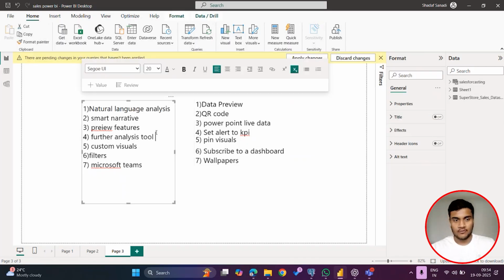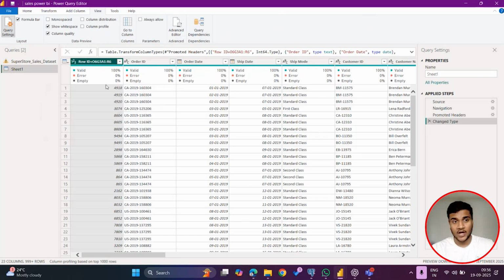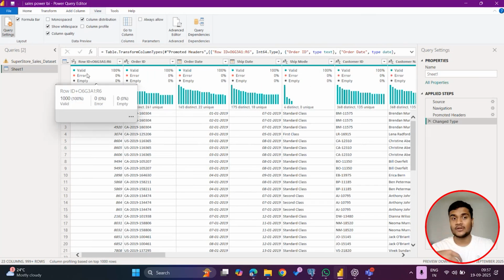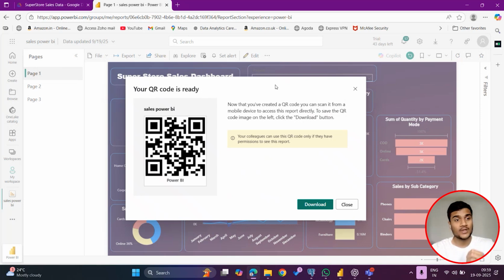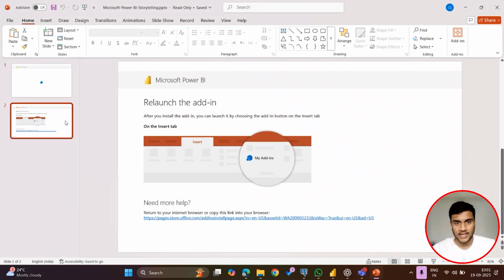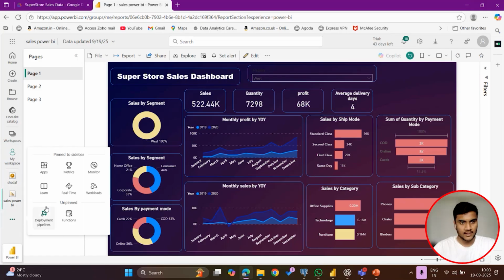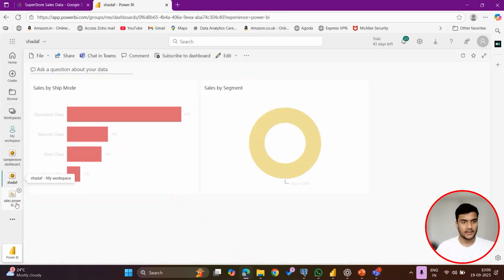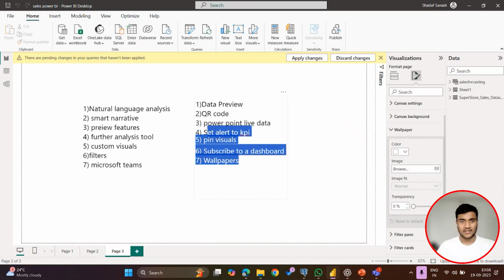The ABSOLUTE BEST Power BI Dashboard Tips For Data Analysts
Unlock the full potential of Power BI with these essential dashboard tips, designed specifically for data analysts.

Learn the best practices for designing and building effective Power BI dashboards, from data visualization to report creation. Whether you're a beginner or an experienced analyst, these tips will help you take your Power BI skills to the next level and create stunning dashboards that tell a story with your data.

Video Timestamp:

00:00 - Intro to the video
01:05 - What is Data Preview?
04:20 - QR Code Generation
05:50 - PowerPoint live data
07:40 - Set an alert for the KPI
10:36 - Subscribe to a Dashboard and
11:52 - Wallpapers

Get ready to enhance your data analysis skills and create impactful Power BI dashboards that impress your stakeholders.

🆘 Helpline Connect:-